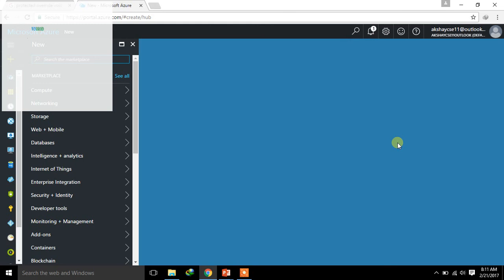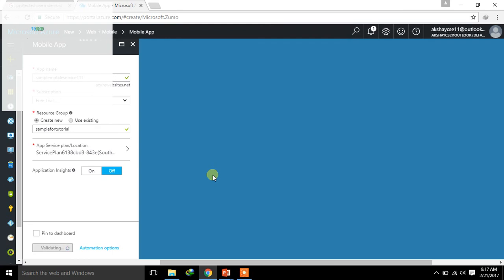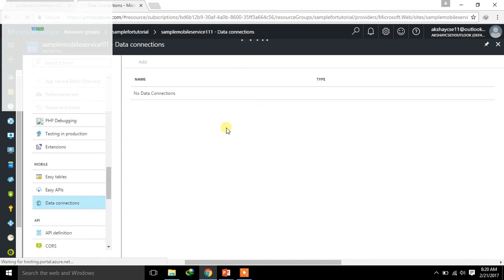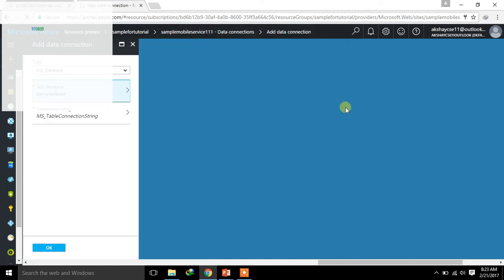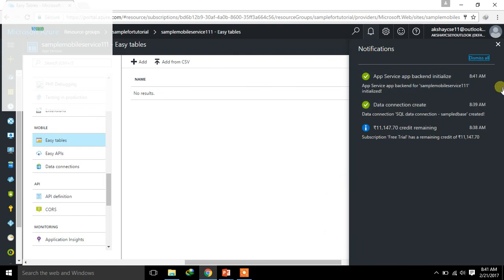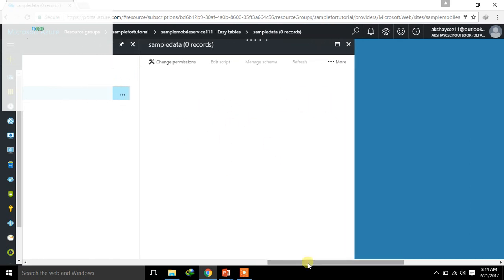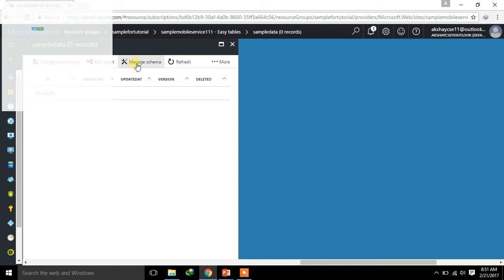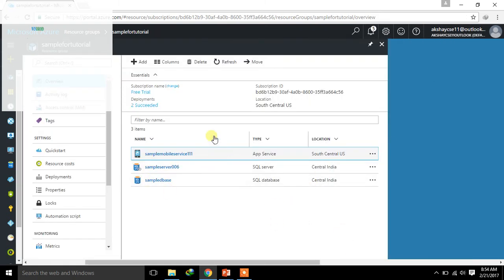4 Creating Mobile App Service in Azure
In the following video I have shown the method of creating a mobile app service in the Azure portal and creating a database for the mobile application in Azure itself.